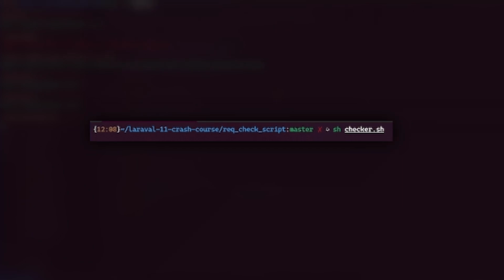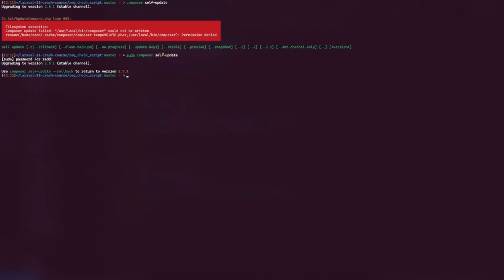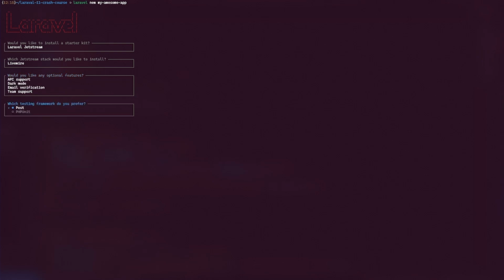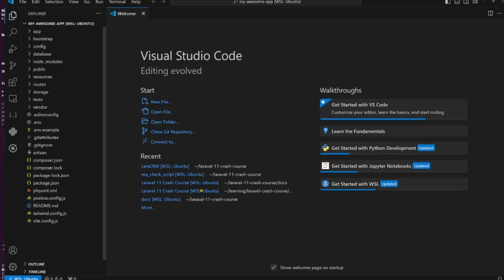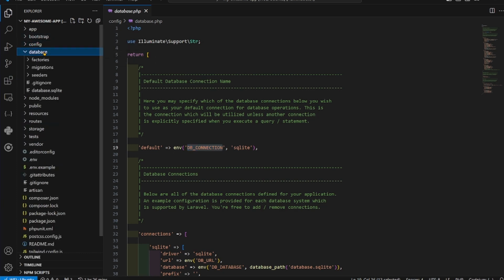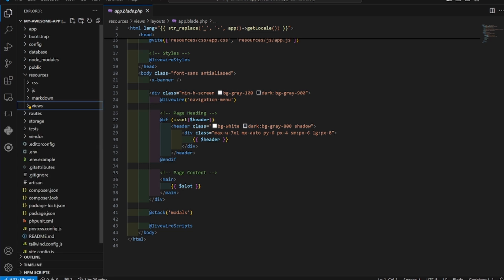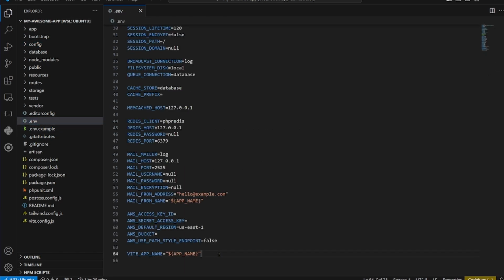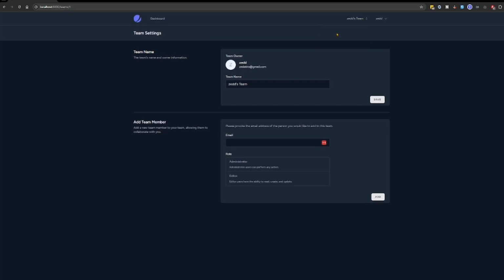Laravel 11 Crash Course | Building a CRM | Setup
Welcome to the Laravel 11 Crash Course! In this video, we’re starting from scratch and setting up a CRM using Laravel 11. I'll walk you through the installation process, environment setup, and everything you need to know to get your Laravel project up and running quickly. We'll also explore Laravel Jetstream, which provides authentication and team management right out of the box.

Prerequisites include Node, npm, SQLite, and Composer. Plus, I’ve created an environment checker to ensure you have everything in place! Whether you’re new to Laravel or upgrading from a previous version, this crash course is the perfect way to get started with Laravel 11.

In this video:

Installing Laravel 11 using Composer
Setting up Laravel Jetstream
Project structure walkthrough in VS Code
Configuration tips and database setup (SQLite/MySQL)
Using Livewire with Blade templates
Links mentioned:

Chapters:
00:00 - Intro
01:30 - Checker.sh
02:55 - Composer Update
03:45 - Installing Laravel Installer
04:25 - Creating New Laravel Project
04:35 - Quick Note on Jetstream
06:38 - Jumping Into the Code
06:50 - The App Folder
07:58 - The Config Folder
08:20 - SQLite Viewer Extension
08:45 - The Database Folder
09:20 - The Resources Folder
09:40 - The Views Folder
10:02 - The Storage Folder
10:20 - The Tests Folder
10:25 - The Vendor Folder
10:40 - The .env, Composer and NPM Files
11:57 - The Jetstream Default App in Action!
13:26 - Outro